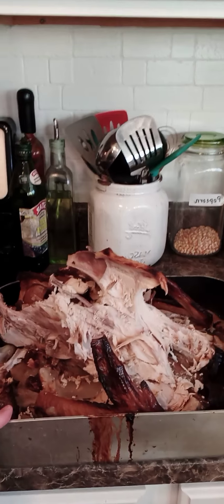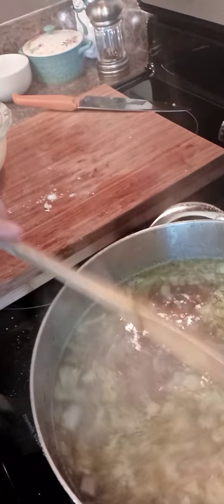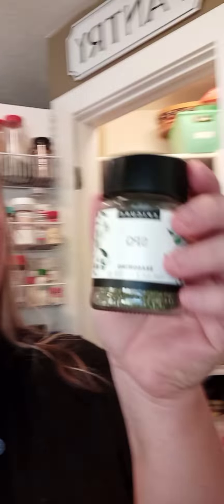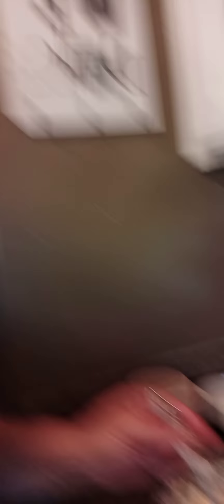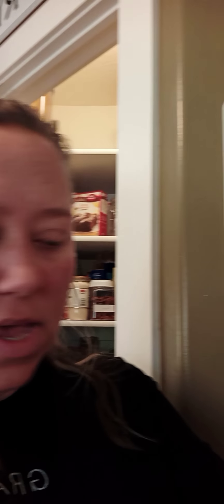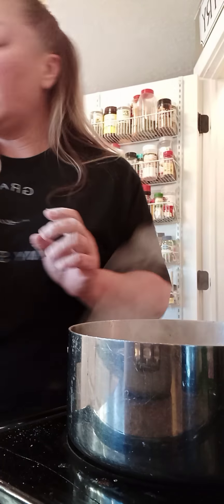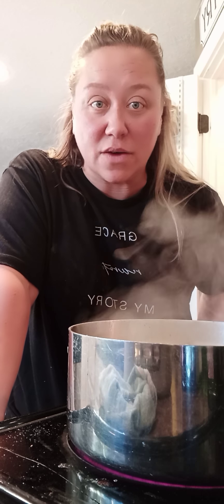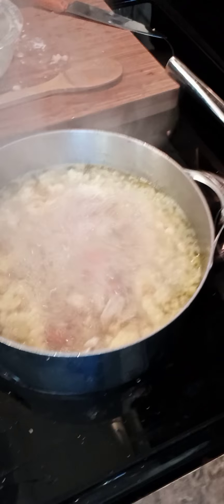What to do with left over turkey!